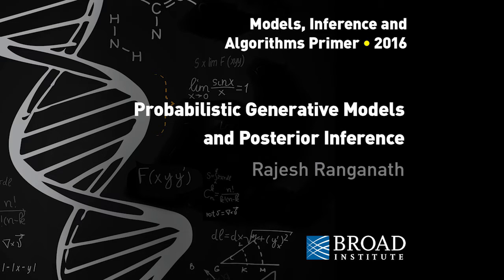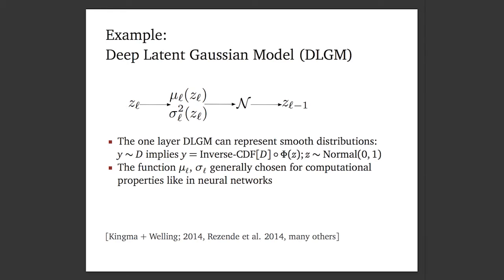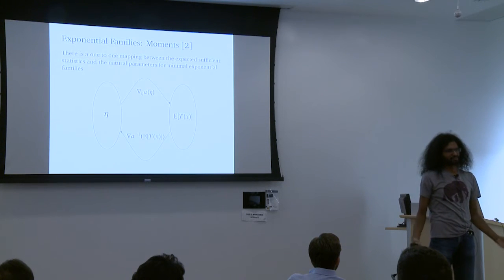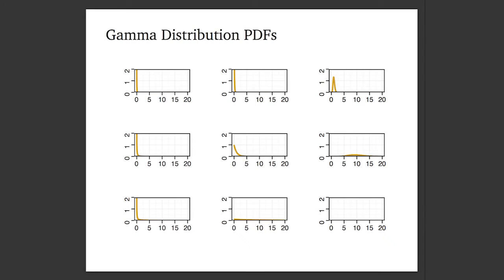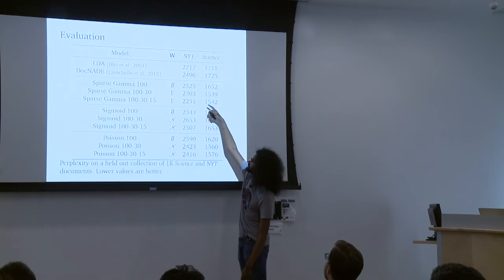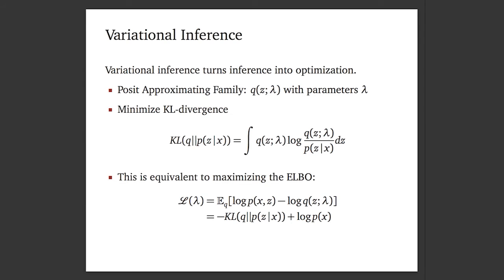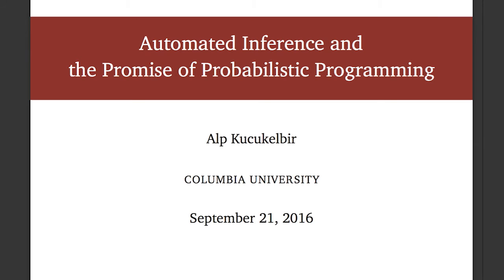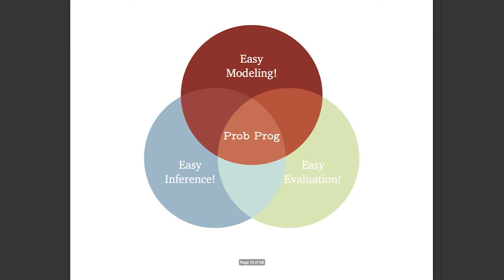MIA: Alp Kucukelbir, Automated inference & probabilistic programming; Rajesh Ranganath, PGMs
Alp Kucukelbir
Columbia CS

Automated Inference and the Promise of Probabilistic Programming

Abstract:  Generative probability models allow us to 1) express assumptions about hidden patterns in data, 2) infer such hidden patterns, and 3) evaluate the accuracy of our findings.
       However, designing modern models, developing custom inference algorithms, and evaluating accuracy requires enormous effort and cross-disciplinary expertise. Probabilistic programming promises to enable this process by making each step less arduous and more automated.
       I will begin describing how probabilistic programming can help design modern probability models. I will then focus on automating inference for a wide class of probability models. To this end, I will describe automatic differentiation variational inference, a fully automated approximate inference algorithm. I will demonstrate its application to a mixture modeling analysis of a dataset with millions of observations. I intend to conclude with some thoughts on model evaluation, with a population genetics example.
       Throughout this talk, I will highlight connections to our software project, Edward: a Python library for probabilistic modeling, inference, and evaluation.

MIA Primer:
Rajesh Ranganath
Princeton CS

Primer: Probabilistic Generative Models and Posterior Inference

To model data we desire to express assumptions about the data, infer hidden structure, make predictions, and simulate new data. In this talk, I will describe how probabilistic generative models provide a common toolkit to meet these challenges. I will first present these ideas in a toy setting followed by discussing the range of probabilistic generative models from structural to algorithmic. Next I will present an in depth view of deep exponential families, a class of probability models containing both predictive and interpretive models. I will end with the central computational problem in realizing the promise of probabilistic generative models: posterior inference. I will demonstrate why deriving inference is tedious and will touch on black box variational methods which seek to alleviate this burden.